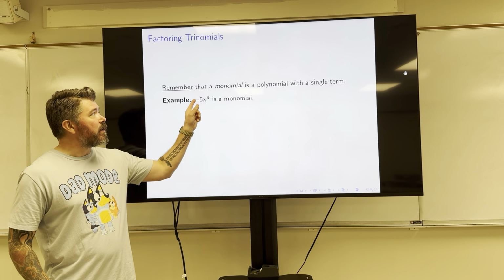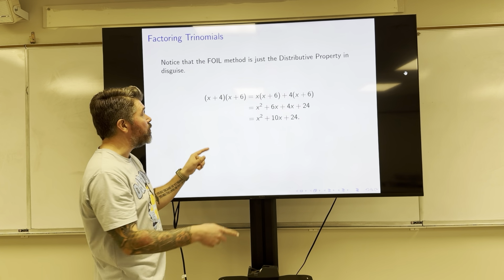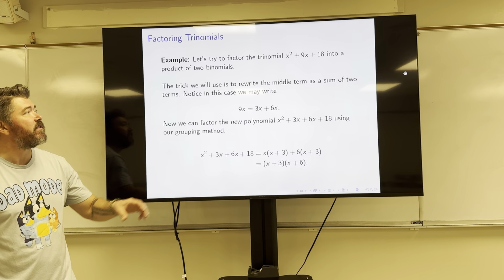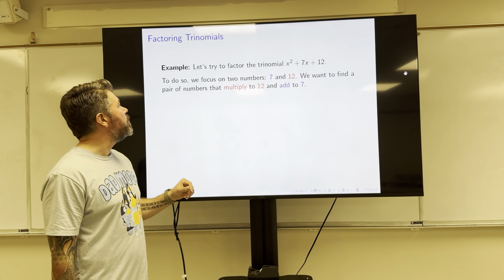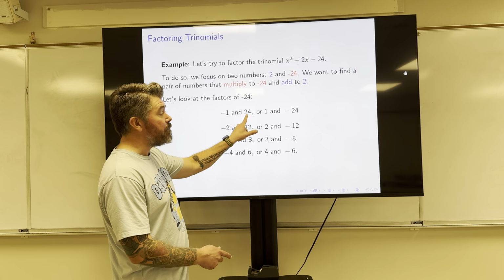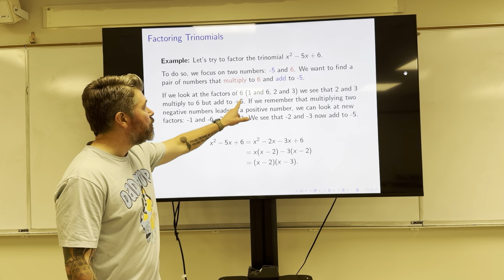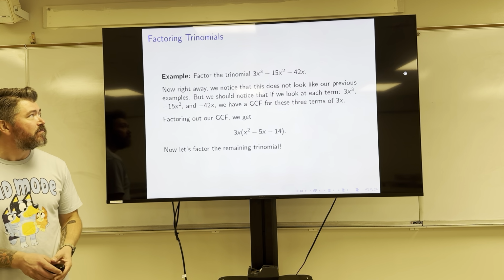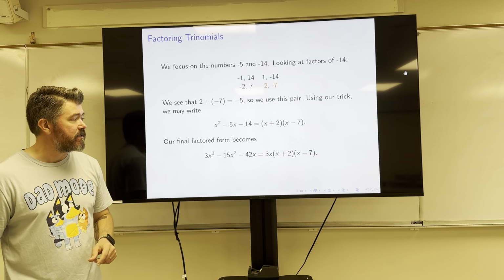MA 100 Factoring Trinomials (a = 1)